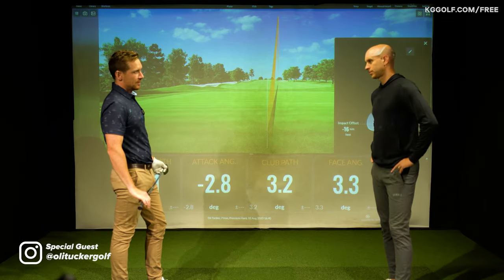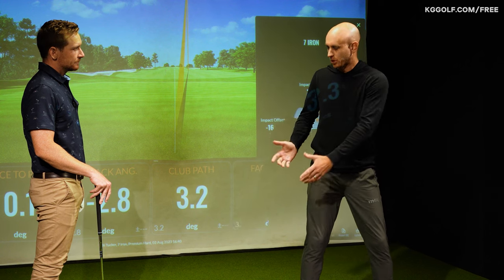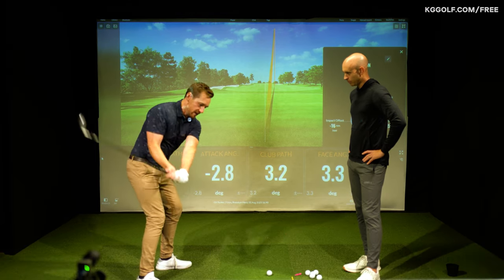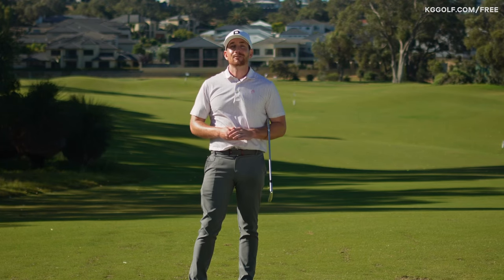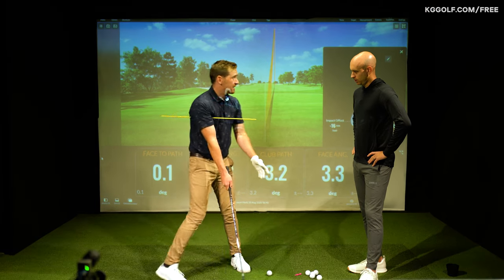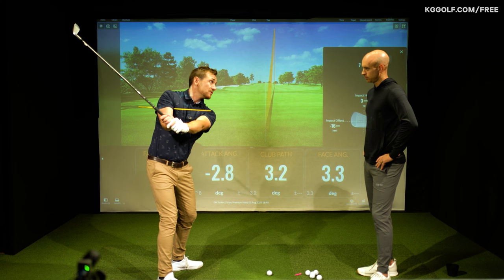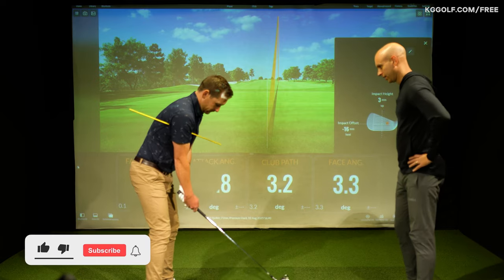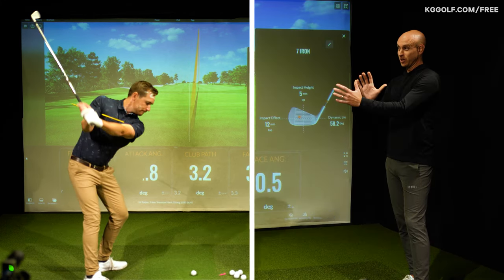How to SHORTEN your Golf Swing for more Consistency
Shortening your golf swing is a fast way to improve your consistency. Arm over run (overswing) at the top of the swing often leads to your arms getting stuck behind your body, ruining arm structure. In today’s golf lesson, Kerrod Gray and Oli Tucker demonstrate how to shorten your golf swing to make a better impact position and increase your consistency.

Chapters ⛳
0:00 Introduction
0:30 The problem with over swinging in the backswing.
1:30 What are the effects of overswinging in golf?
4:15 Golf drill to stop overswinging.
6:25 Tips for trying the drill at home.
7:40 Arm over run drill demonstration.
9:00 Drill takeaway.